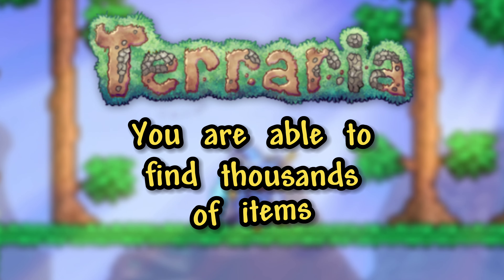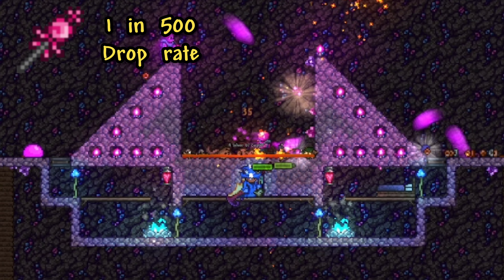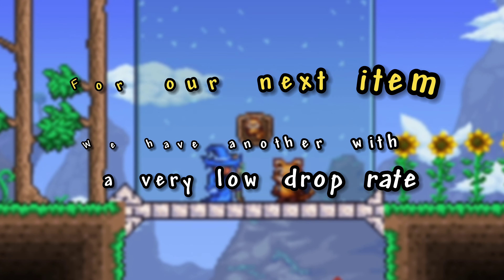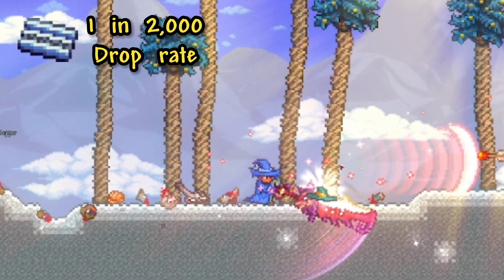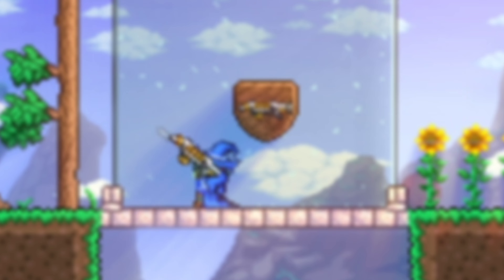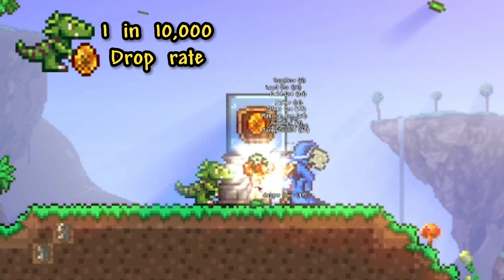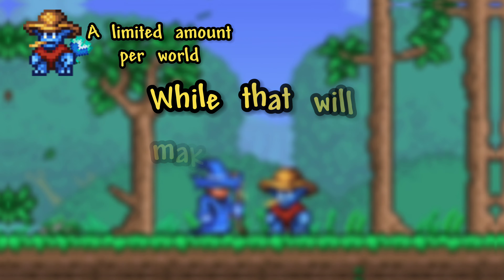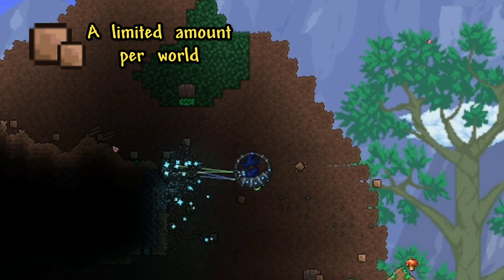The RAREST items in Terraria (1.4.4)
In Terraria, you are able to find thousands of different items, but some of those items end up being extremely rare, and if you don't know what those items are, you may accidentally throw it away or never even know how to get them for yourself. That's why in this video, I go over all of Terraria's rarest items and show you how to get them for yourself, including the new items in the last update we got (1.4.4)